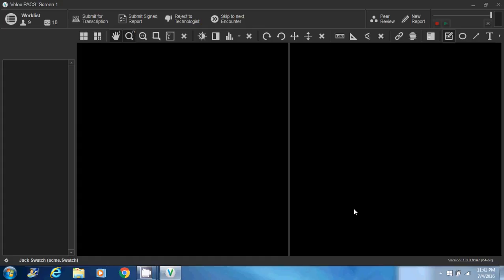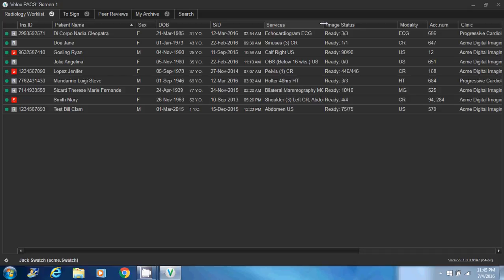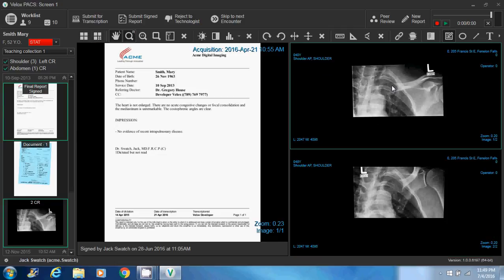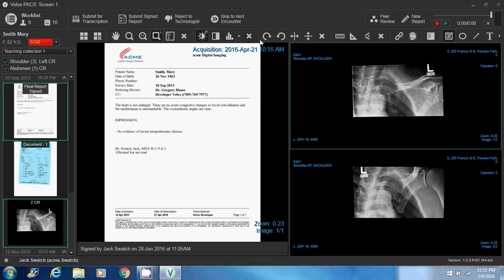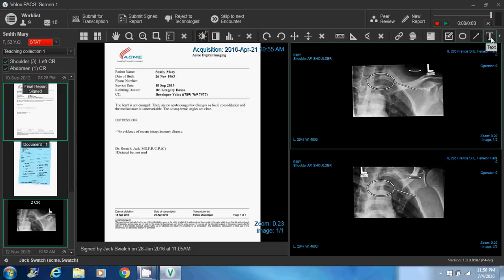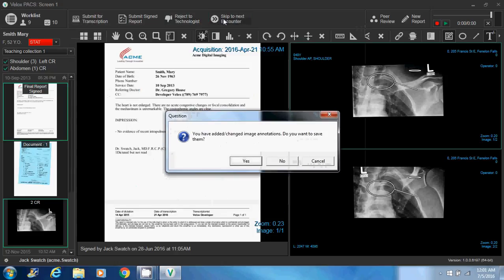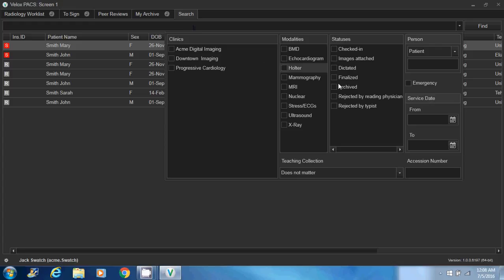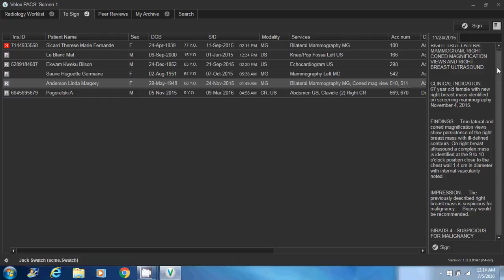Velox Viewer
Velox User Manual